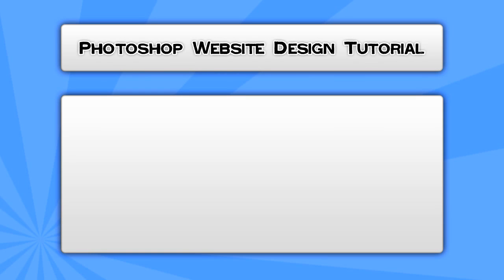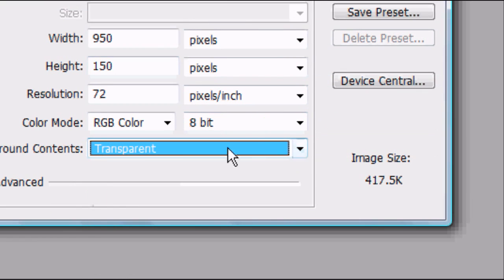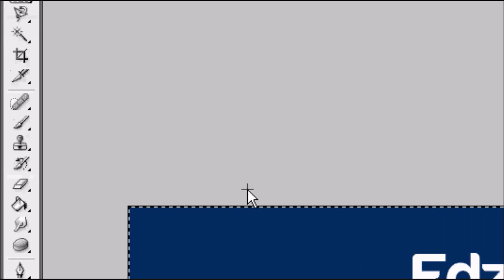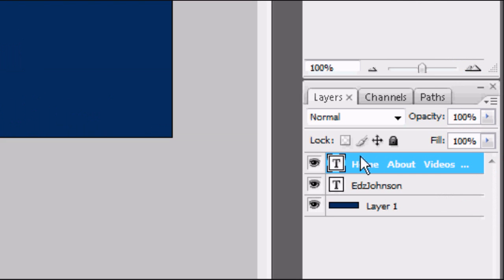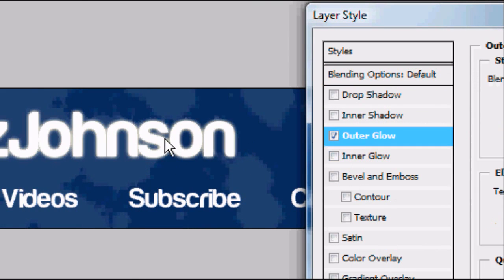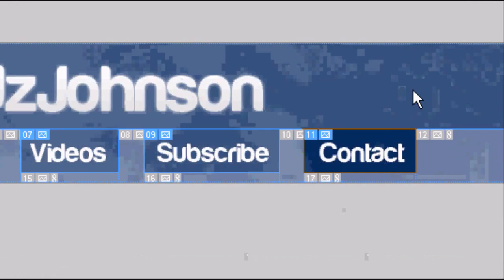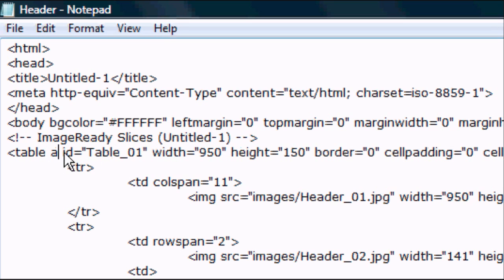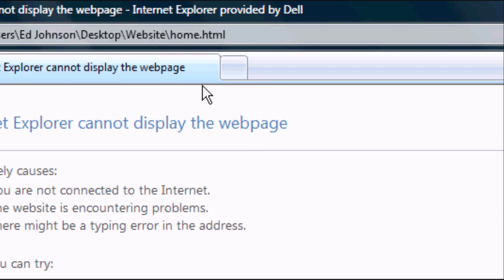Adobe Photoshop Website Design Tutorial (Medium Difficulty)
In this video tutorial I will be teaching you how to design a header to your html website, how to slice the photoshop document and how to save it as a website document. I will also teach you how to link the menu bar.